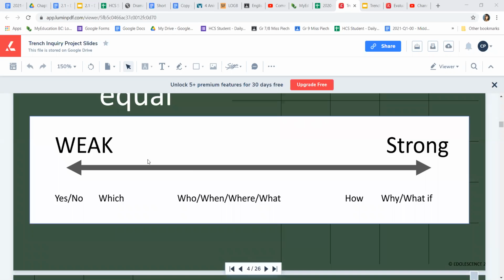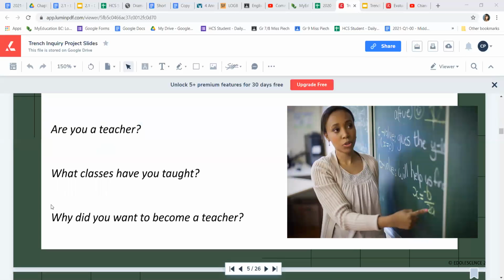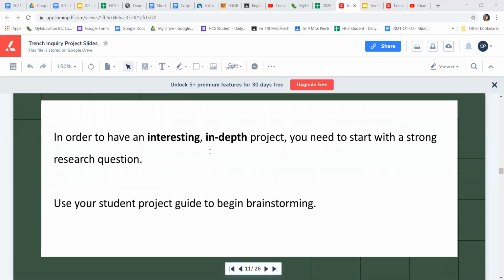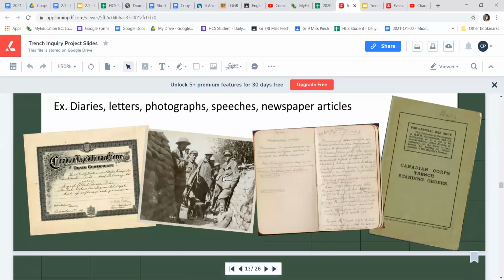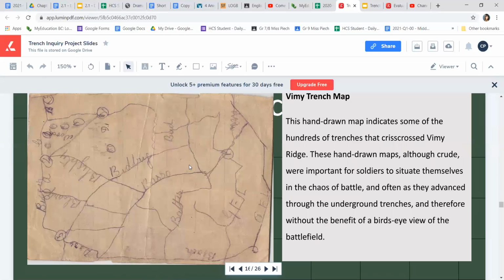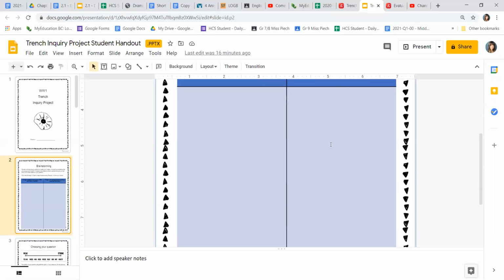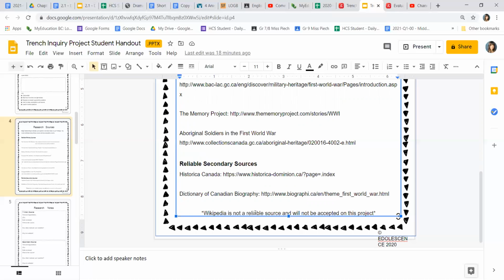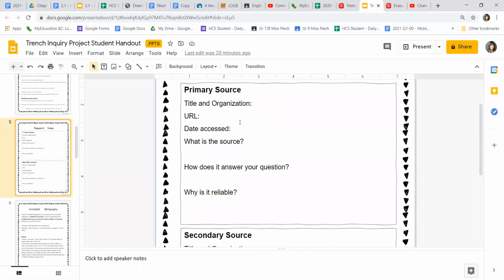Trench Warfare: Intro and Research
This video describes your assignment for today: brainstorming, creating an inquiry question, and researching about trench warfare in World War 1.